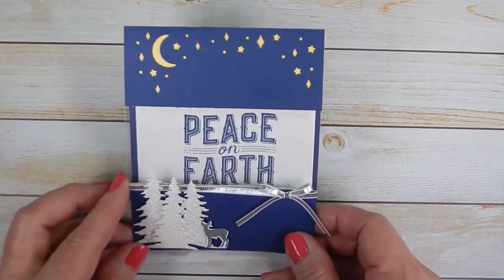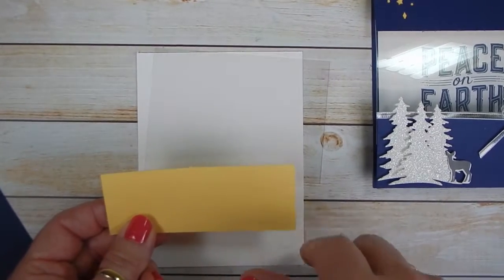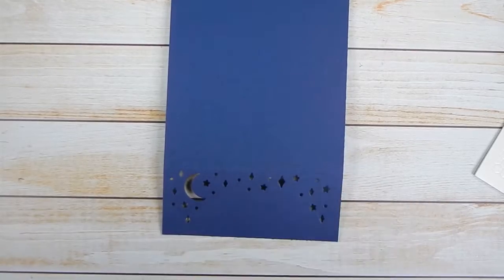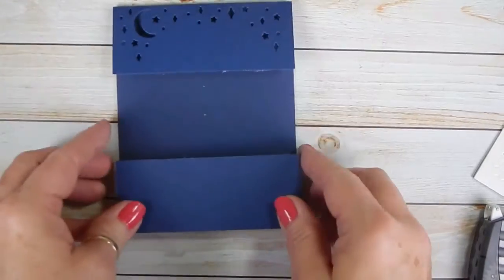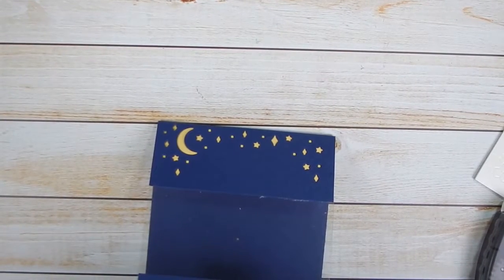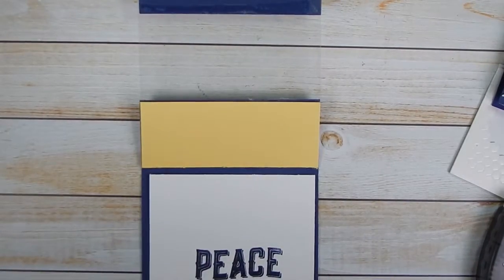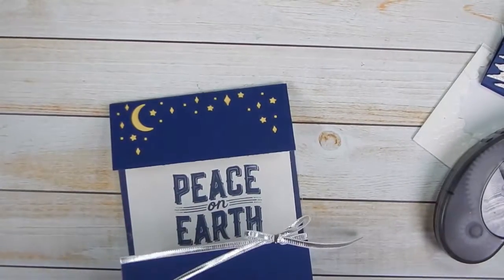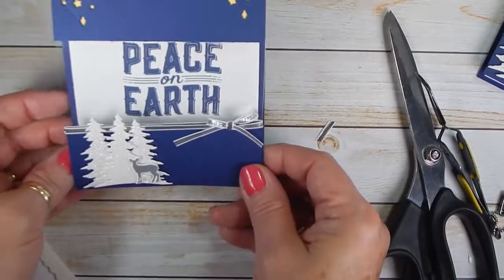Fabulous Friday Carols of Christmas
Peek-a-boo Christmas Card using the new Carols of Christmas stamp set.